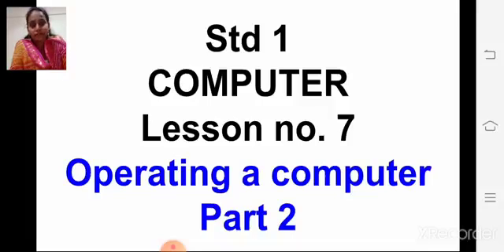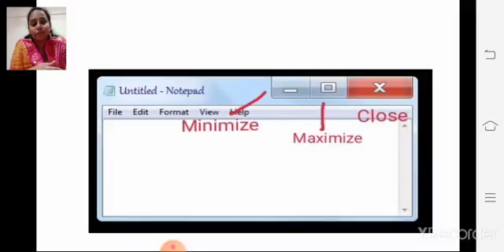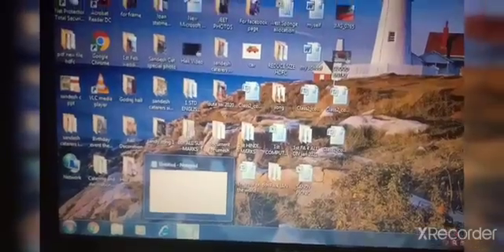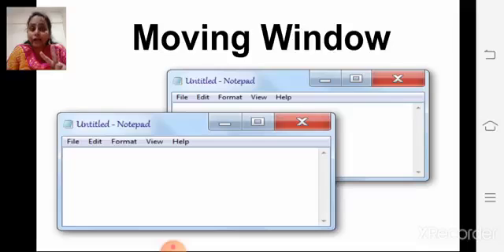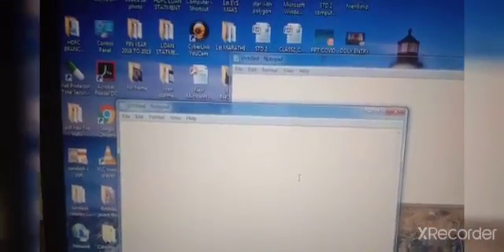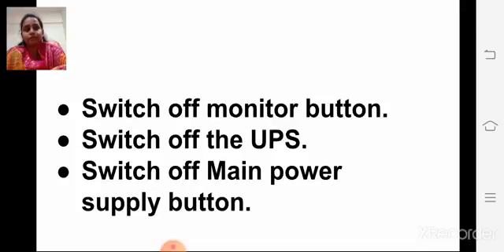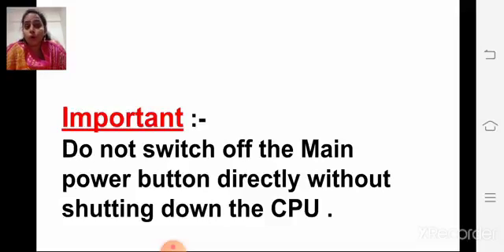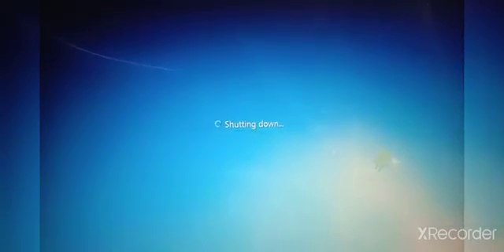class_2_computer_chapter_7_operating_a_computer_part 2